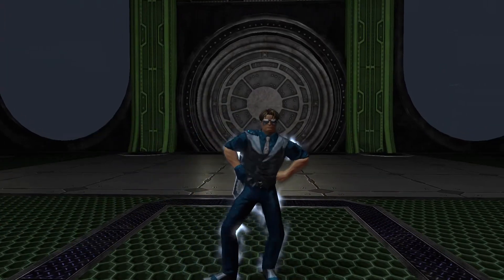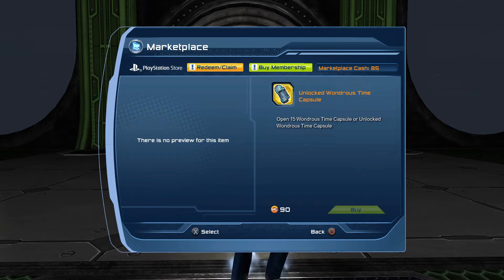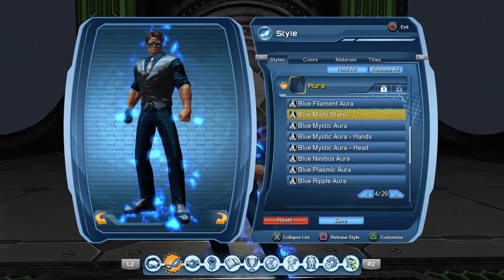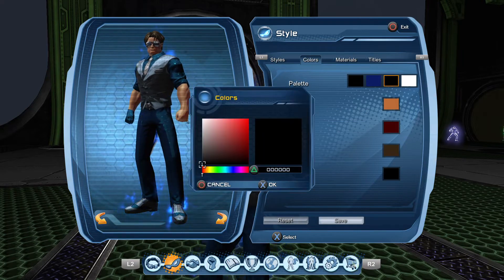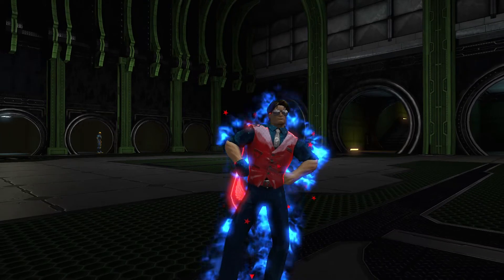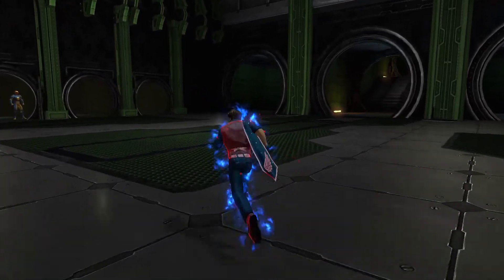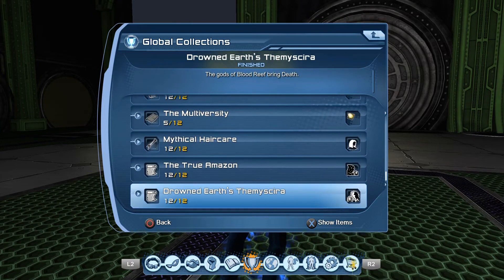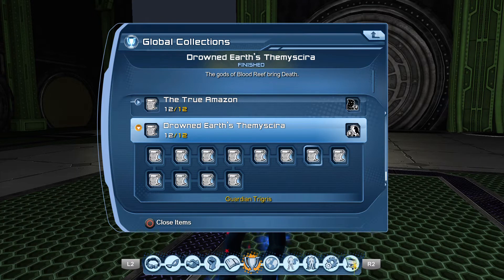DCUO Blue Misty Stars Aura